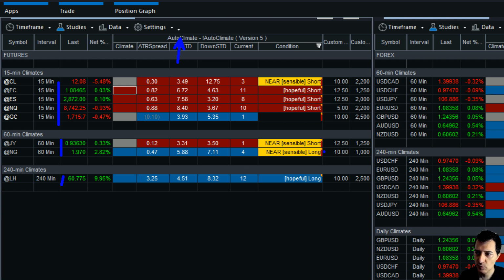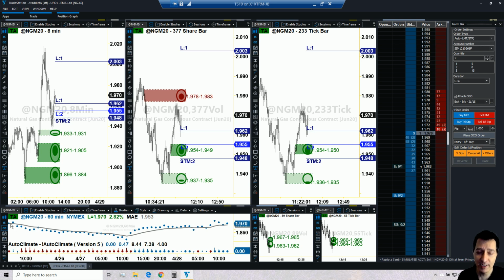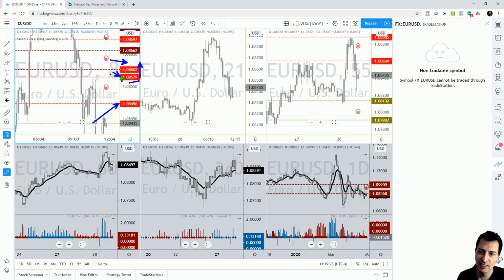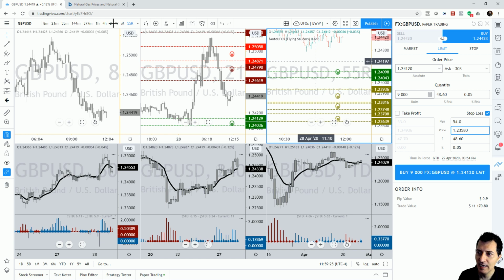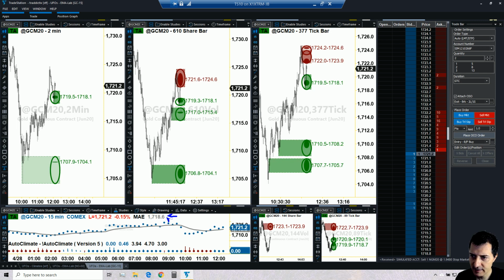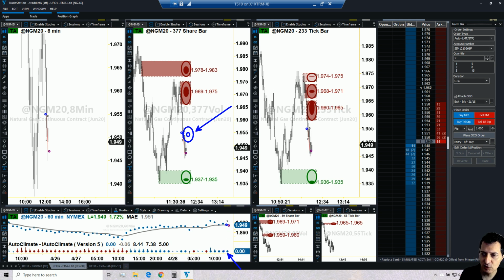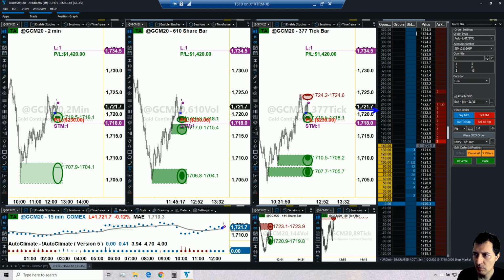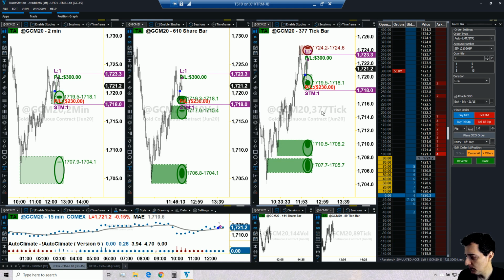AutoUFOs Get-Together 2020-Apr-28 (Short-Term)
-Executed 1 trade on Natural Gas Futures (NG)
-Executed 1 trade on Gold Futures (GC)
-Planned 1 trade on the GBPUSD Spot Forex